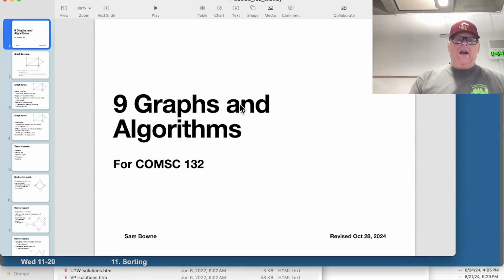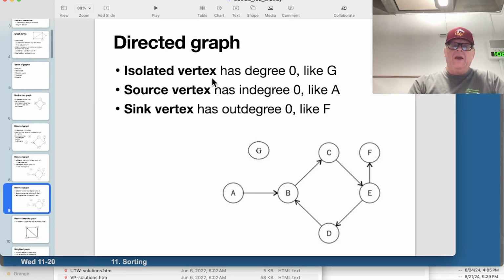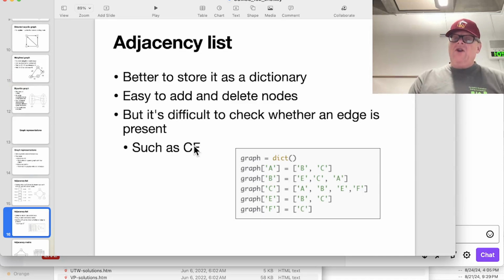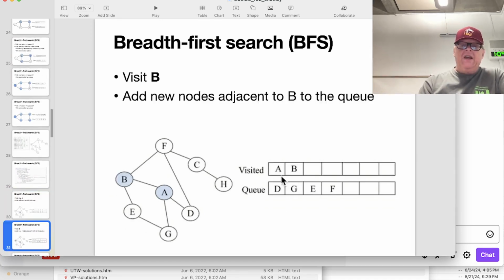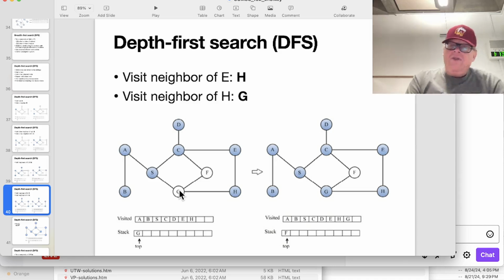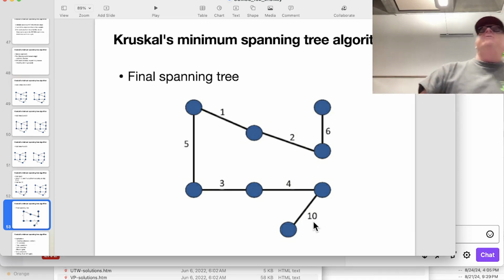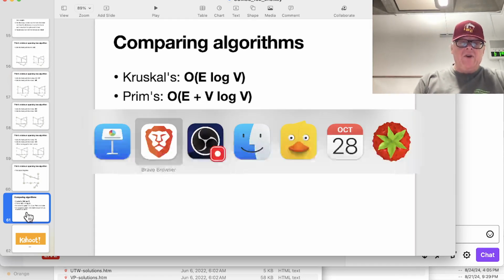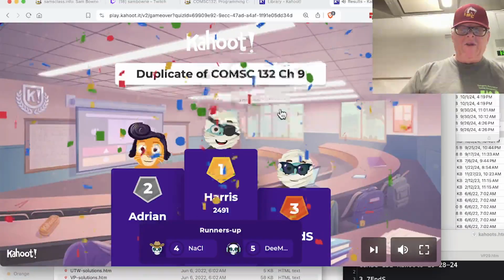9 Graphs and Algorithms